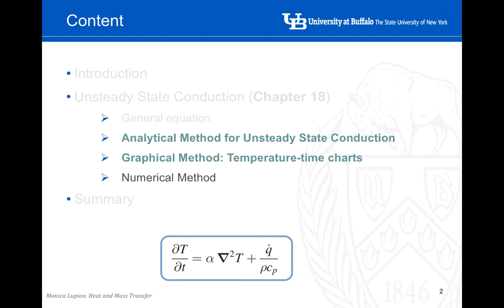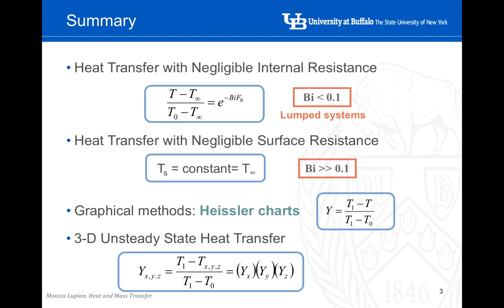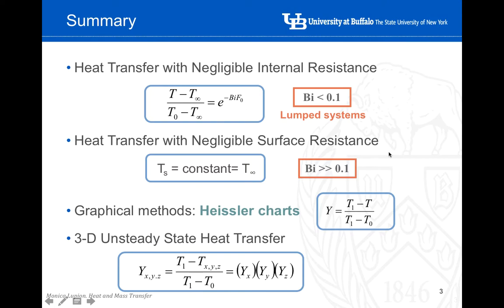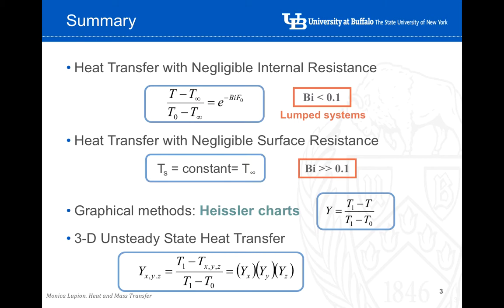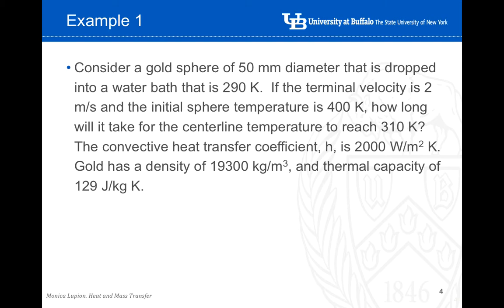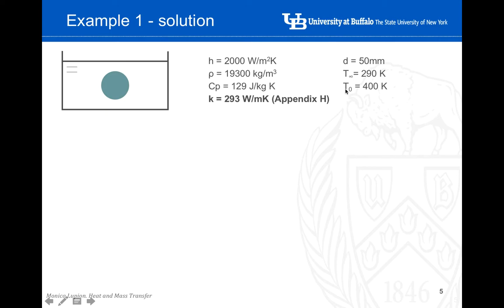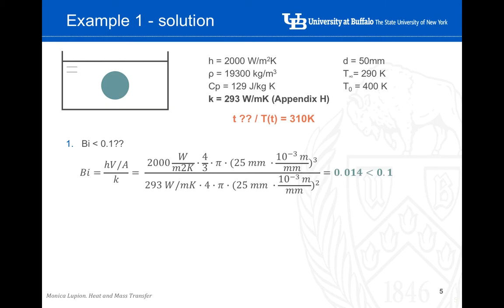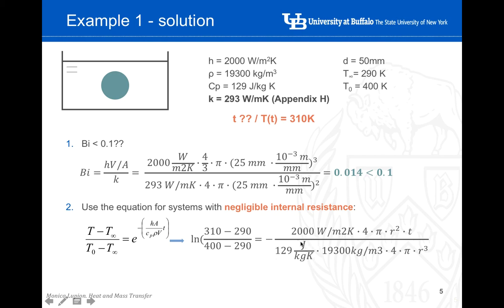Lecture 04 - Example 1: Unsteady State Conduction